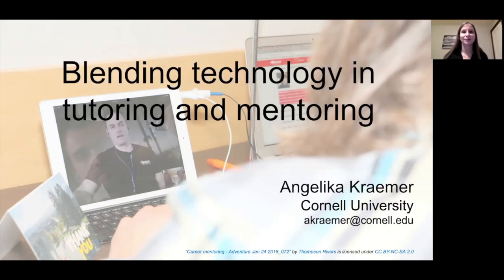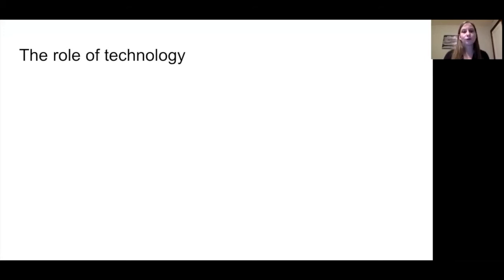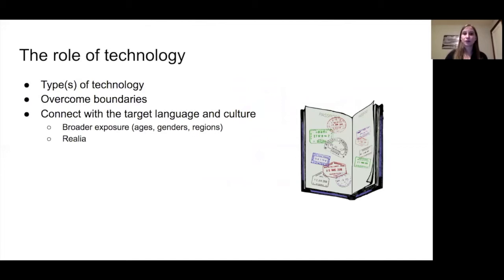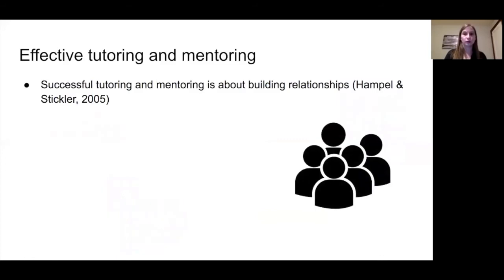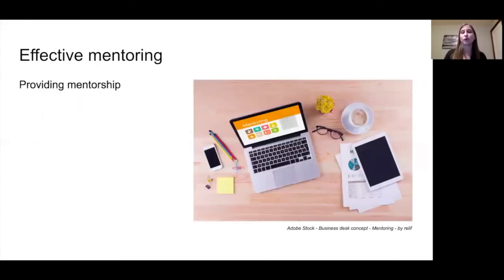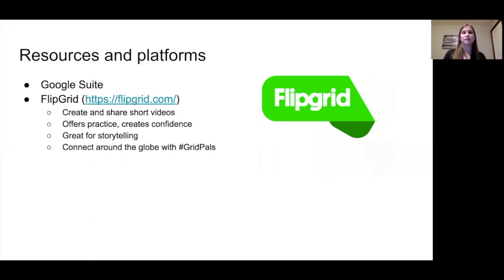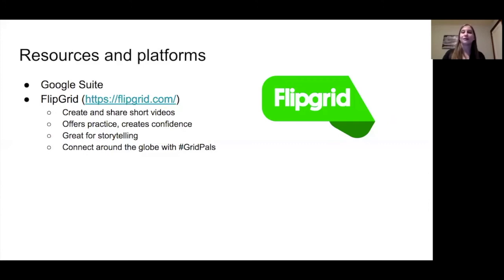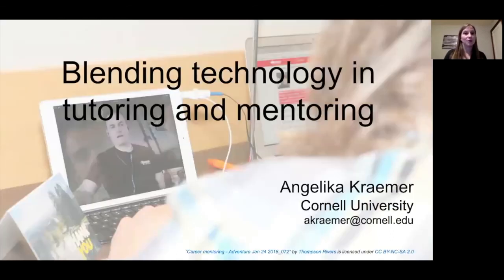Blending Technology in Tutoring and Mentoring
Presenter: Dr. Angelika Kraemer
Project by the Language Flagship Technology Innovation Center